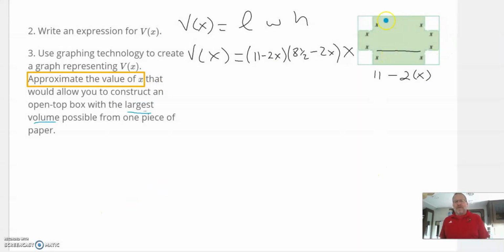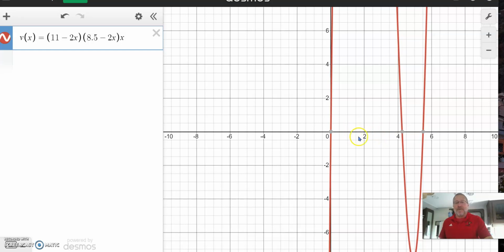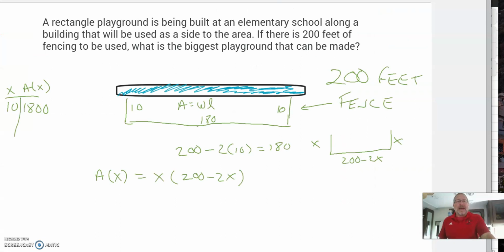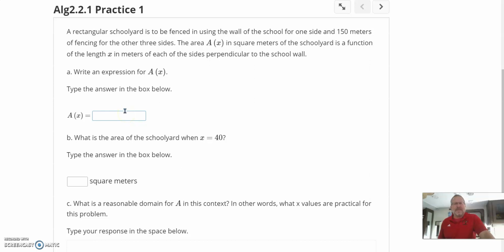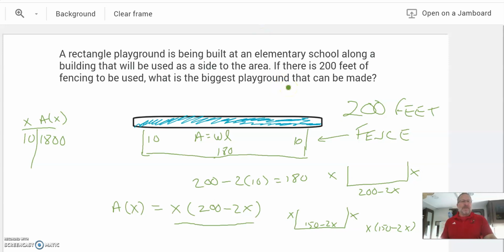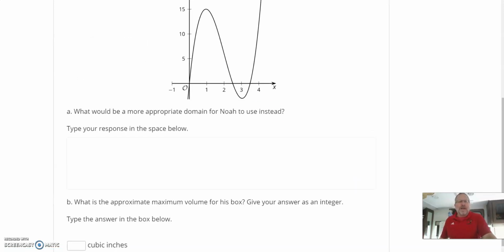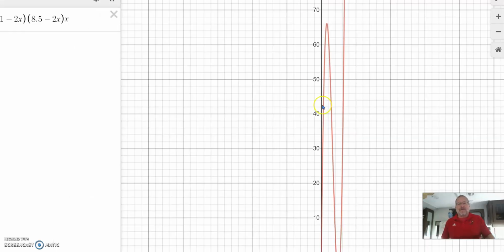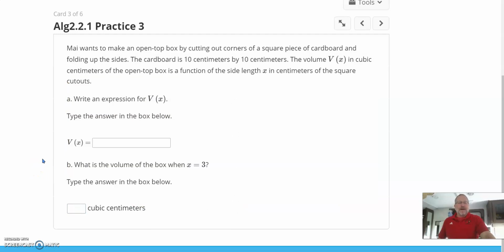AdvAlg Open Box Volume and Area (2.1 on LZ site)